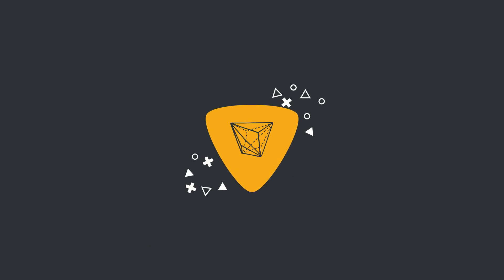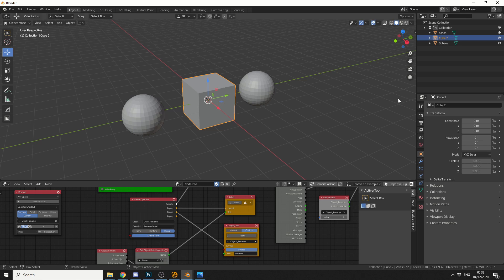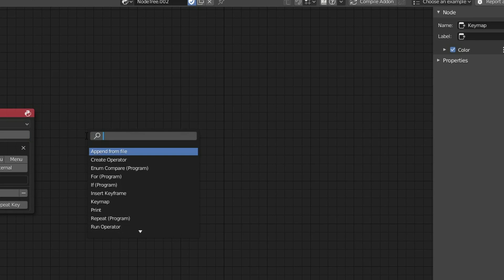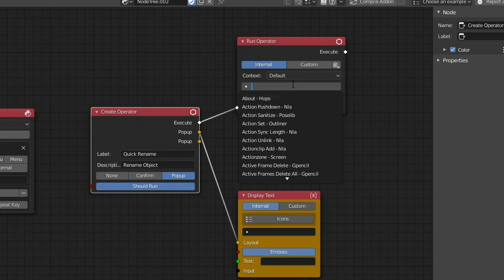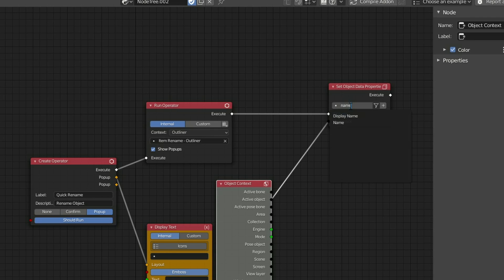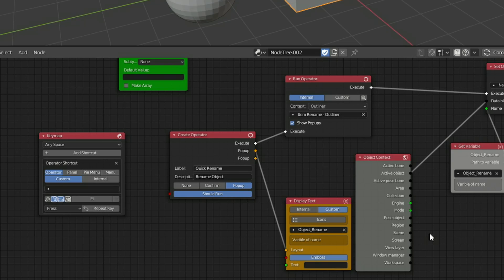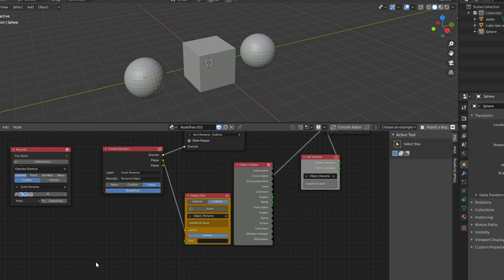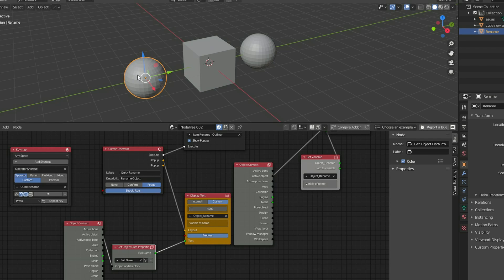Renamer addon - Serpens Visual Scripting get string variable tutorial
Step by step how to create a rename addon using serpens Visual Scripting